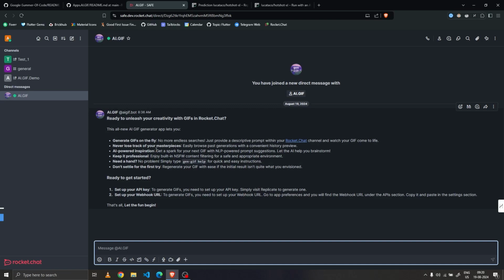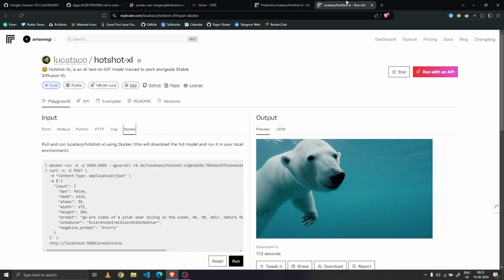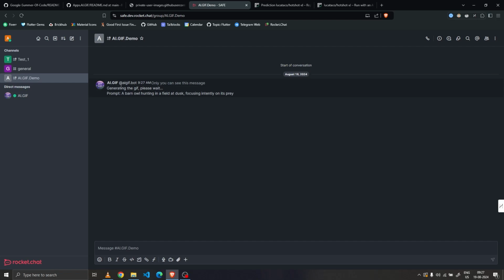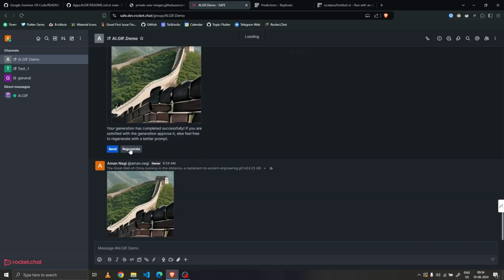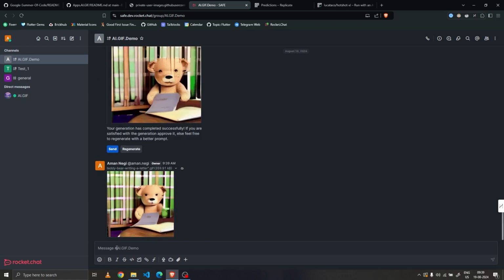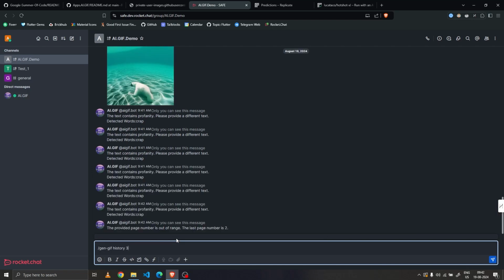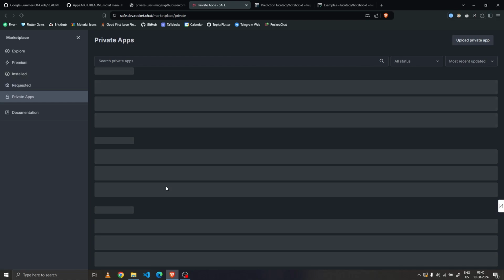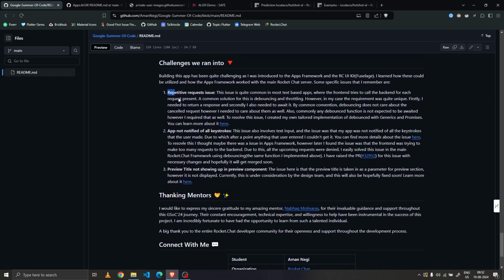Apps.AI.GIF Demo (GSoC'24 Rocket.Chat)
In this video, I showed you a demo of my work in GSoC'2024. My project was to build a Rocket.Chat app that allows users to generate GIFs directly from RC. The name of my project is `Apps.AI.GIF`

Chapters:

00:00 Introduction
04:22 Help Command
04:30 Query Command
08:03 Prompt Command
11:04 History Command